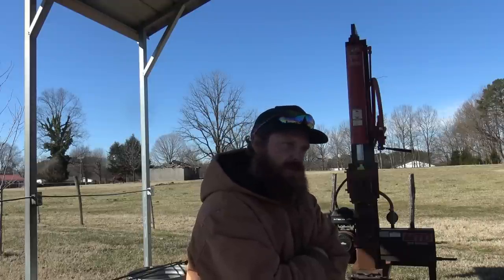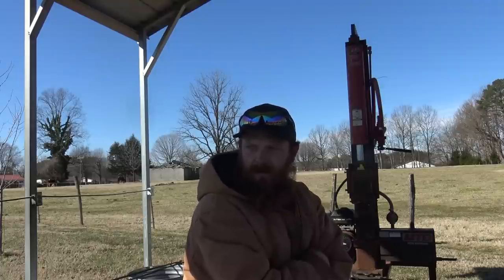Forging The Crane Wind Chime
This video is certainly a little different than normal. Thanks all for taking the time to watch it.

As I said in the video i saw a post on pinterest that really got my attention. I couldn't however find the original person who posted it. I decided to challenge myself to see if i could make the main frame of it out of one single piece...and I did! It was a big challenge but certainly not impossible.

The main frame was made of 1/4"x1" flat bar mild steel cut 36" long. The patina was reached through brass brush transfer and then coated while at 400-600 degrees F with bees wax.
The rivets around the perimeter are made from 1/4" solid copper wire. I picked it up at your basic local big box store out of the electrical section. The chimes are made from 3/4" copper pipe that i got from a scrap pile at the shop. The chimes are cut in lengths increasing by 1/2" every piece. I started with 5" and worked my way up to 7 1/2". The key is to make each chime 1/2" longer than the last one. The string used to hang them is from the guts of para-cord. Its quite strong and should last quite some time.

I got some of the copper ideas via conversations with Hans Groff from Charming Hollow Forge. Hes a bit more artsy fartsy than I am so thank you Hans lol.

I really hope you enjoyed this style video. If so let me know.

For those interested in supporting the channel, there are several ways to do so. All donations are GREATLY appreciated and go 100% towards improvements for the channel and shop.  They, however are not required at all and my content will always remain free here on YouTube.